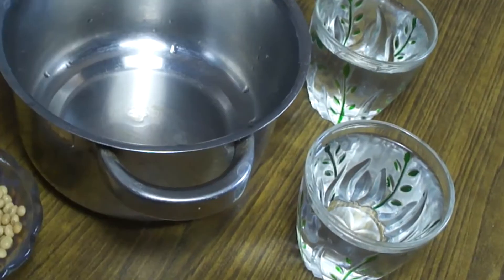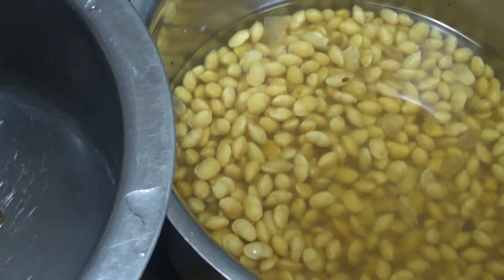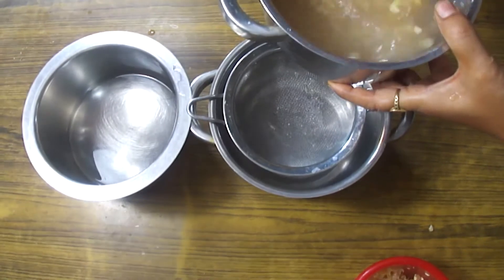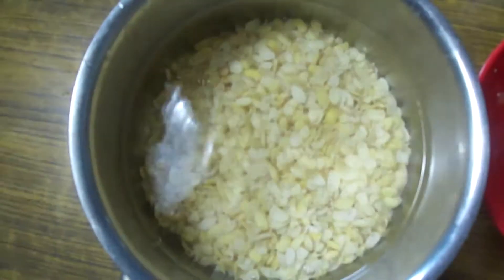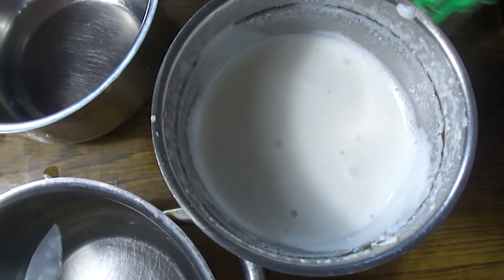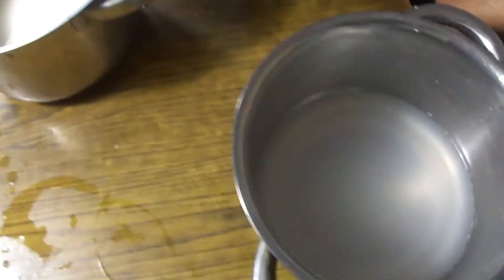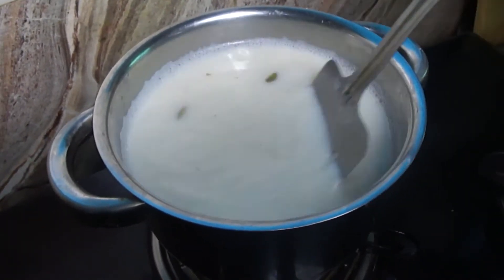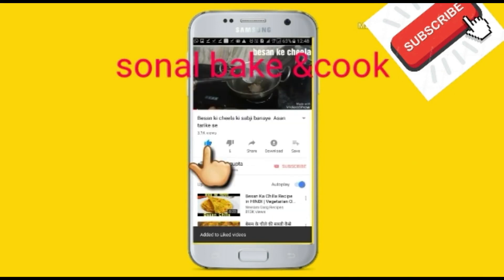How to make Soya milk |How to Make Soy Milk|Soybean Milk Recipe |Home made soy milk recipe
About:
Soy milk, also known as soya milk or soymilk, is a plant-based drink produced by soaking and grinding soybeans, boiling the mixture, and filtering out remaining particulates. It is a stable emulsion of oil, water, and protein. Its original form is an intermediate product of the manufacture of tofu. Originating in East Asia, it became a common beverage in Europe and North America in the latter half of the 20th century, especially as production techniques were developed to give it a taste and consistency more closely resembling that of dairy milk. Along with similar vegetable-based "milks," like almond and rice milk, soy milk may be used as a substitute for dairy milk by individuals who are vegan or lactose intolerant, while others may consume it for environmental or health reasons.
1. how to make soy milk
2. How to make soya milk in home
3. home made soya milk
4. Soybean milk recipe
5. soyabean se banaye milk
6. healthy milk
7. healthy drink